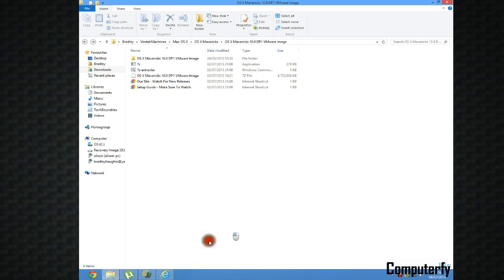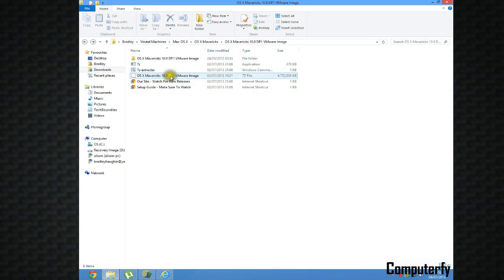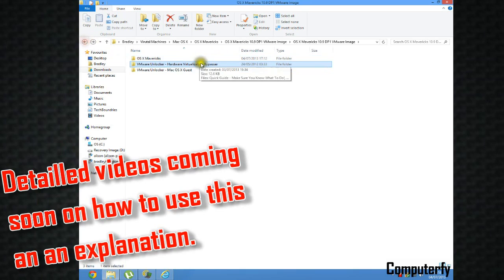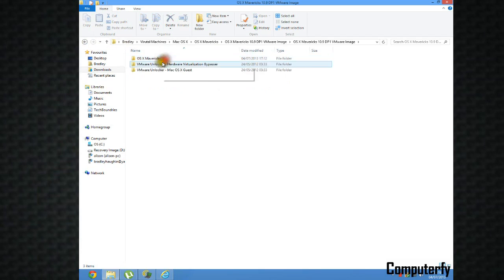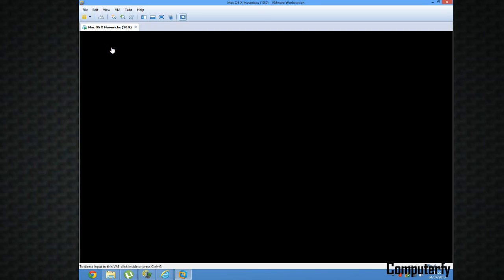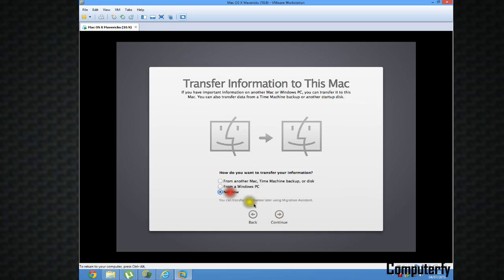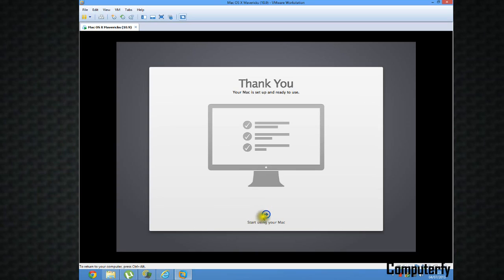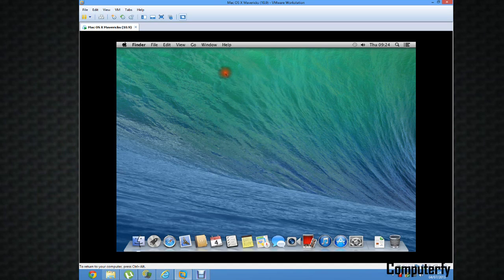How to Install Mac OS X Mavericks (10.9) DP1 on Windows (VMware Virtualization Image)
In todays video I will be showing you how to install Apple's operating system Mac OS X Mavericks. This is not your operating system it is virtual OS so download the program below (VMware Workstation). And any help there is also a link below for help and support. For this too work please download a version below 8.0.3,

*Courtesy MrZackehhSoul